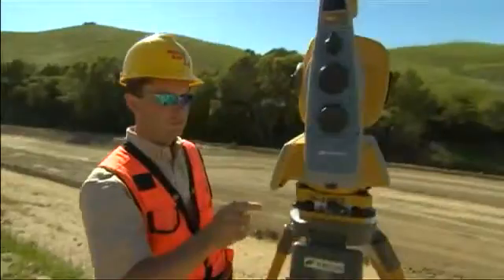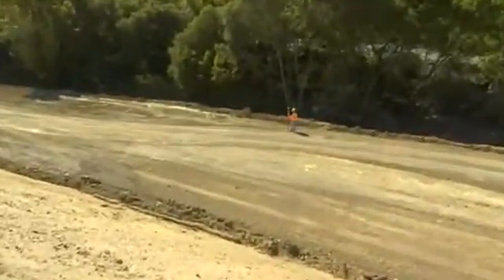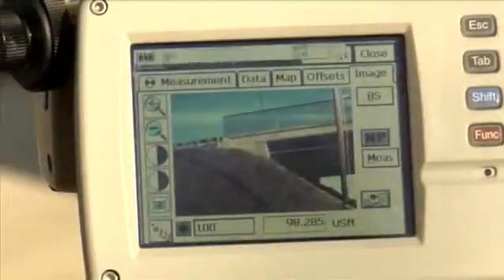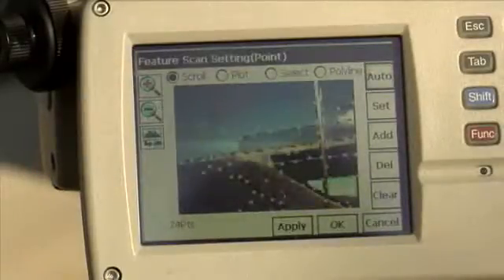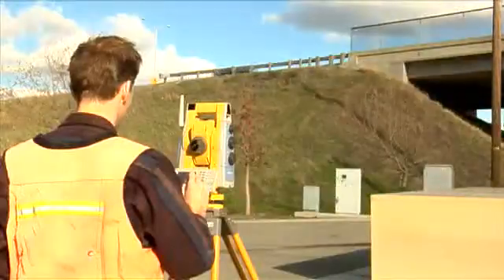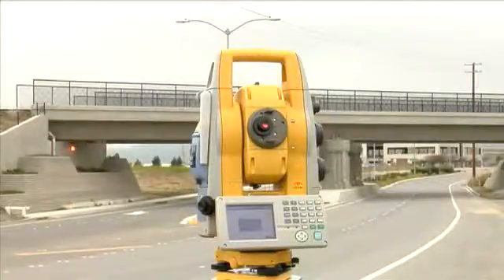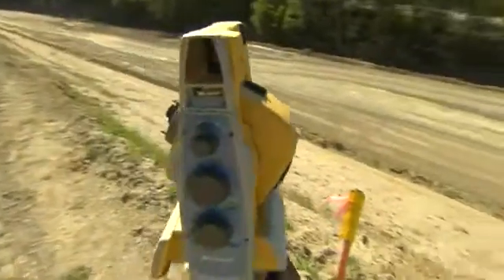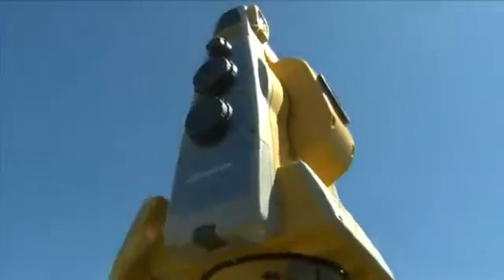Электронный тахеометр Topcon IS